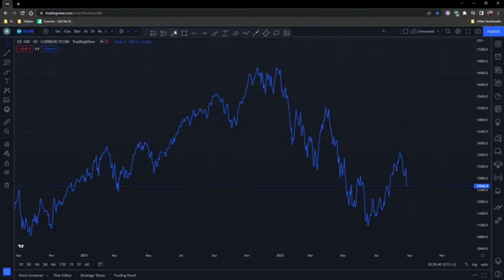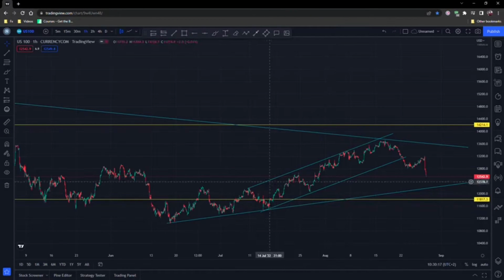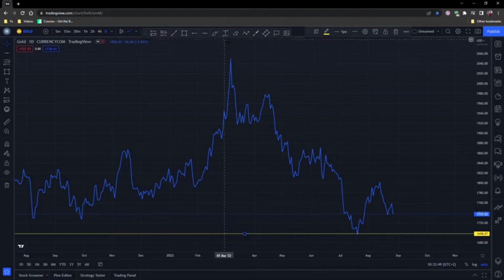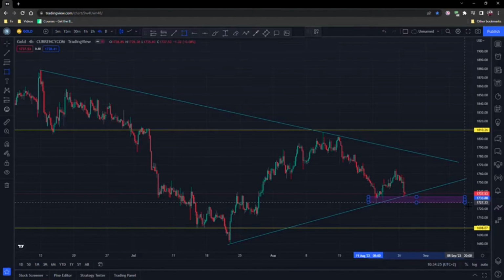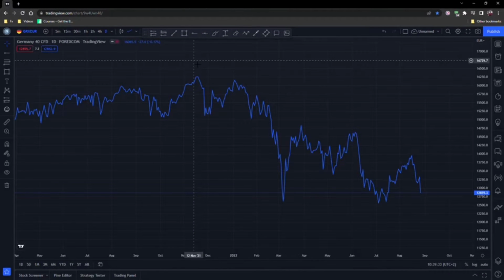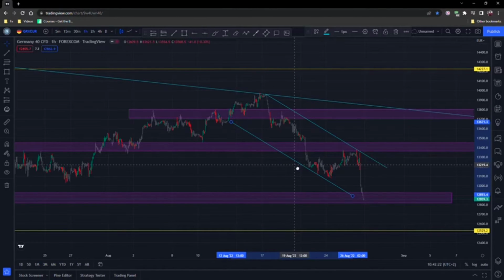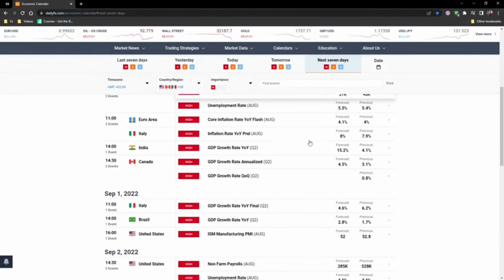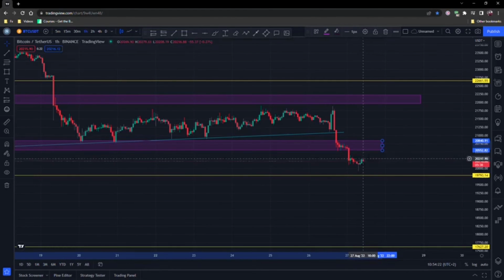Weekly Forecast: Us100 Ger40 Gold Us30 Bitcoin 29 August 2022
There is a strong possibility that the market might continue the bearish movement. For bitcoin go back to last week's weekly forecast to see how we got the direction.